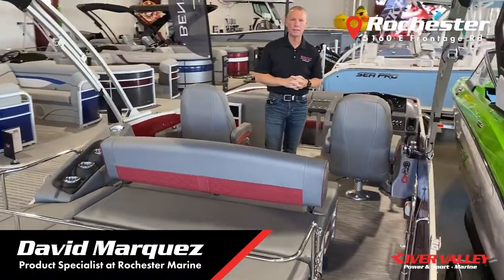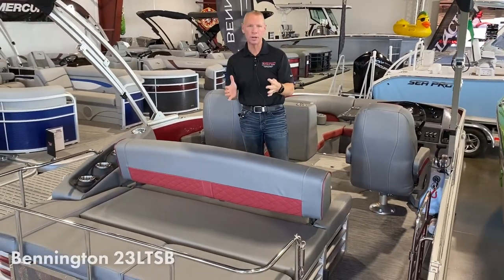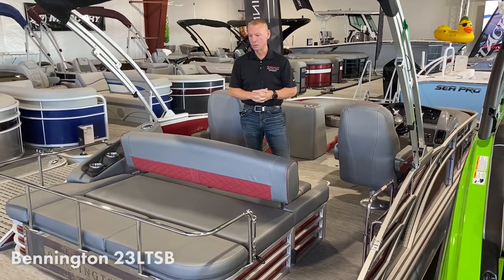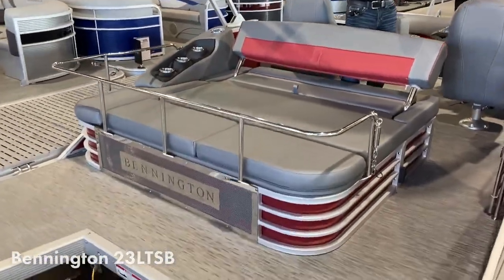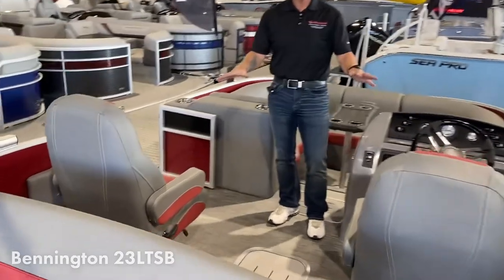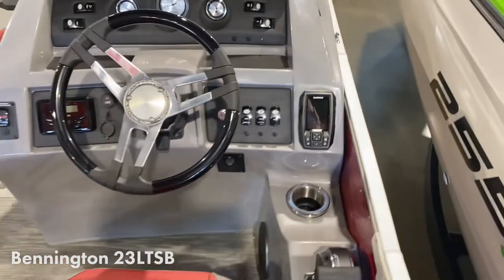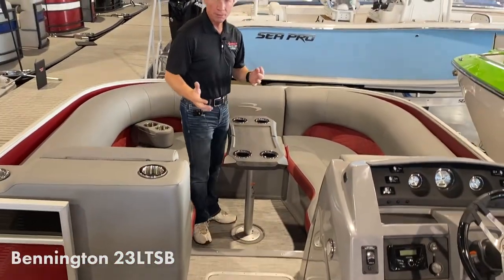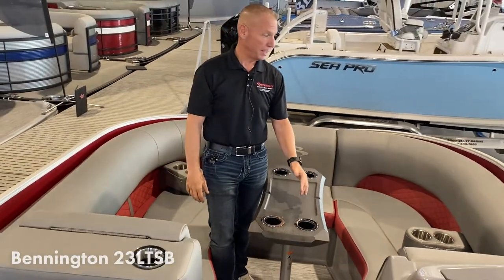Bennington 23LTSB Walkthrough (ETWL7264J122)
This bowrider is a unique look in the Bennington's we have in stock so you have to come and check it out!  Available now and sitting in our Rochester Marine showroom!